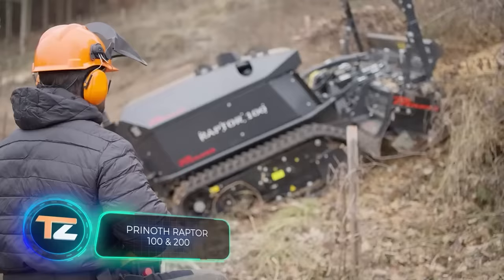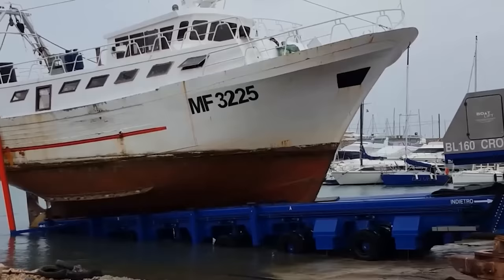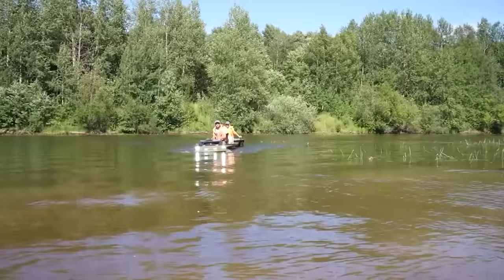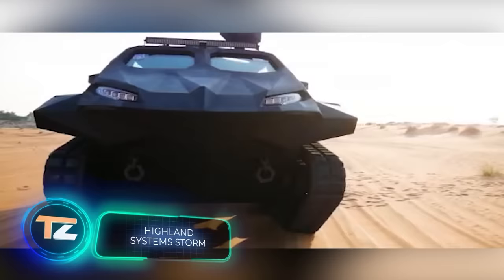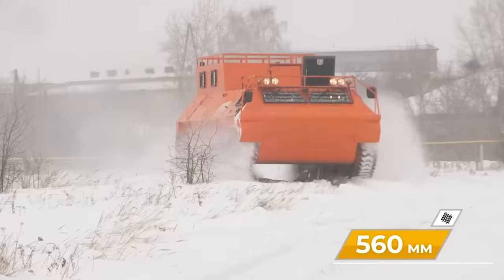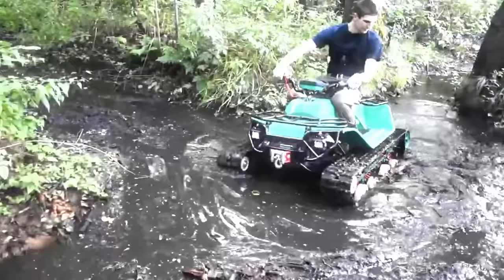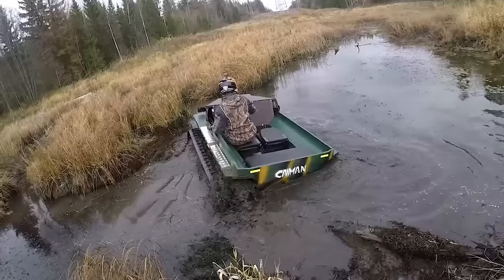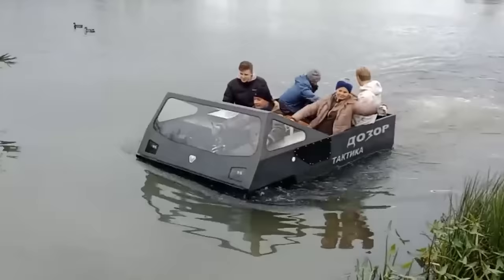CRAZY TRACKED VEHICLES THAT YOU HAVEN'T SEEN YET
00:00 - PRINOTH RAPTOR 100 & 200
01:07 - Boat Lift
02:05 - SMART
02:54 - Straight Up Racing Major Payne
03:39 - BK ROSTIN
04:31 - VENOM MS
05:29 - Highland Systems STORM
06:27 - USM-52 Arkaim
07:19 - Nissan Altima-te AWD
08:15 - Patrol Track Mini
09:06 - Ford Falcon Club Wagon
09:54 - CAIMAN EXPERT
10:57 - Tracked Datsub
11:45 - Dozor Taktika